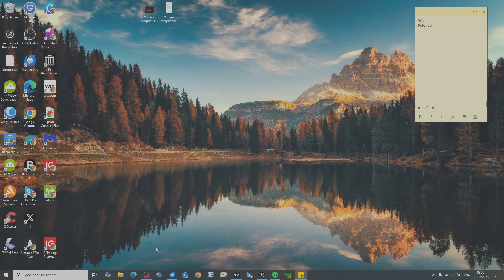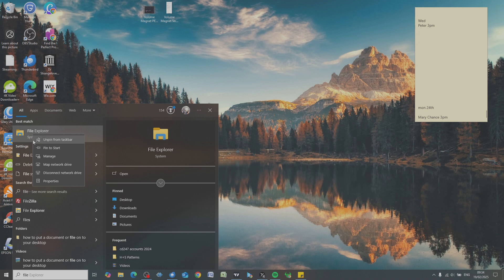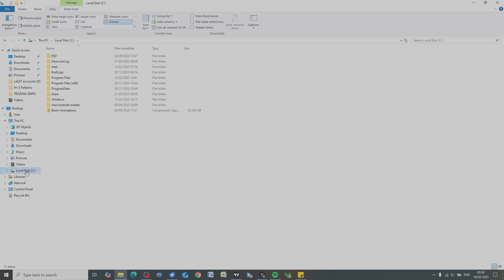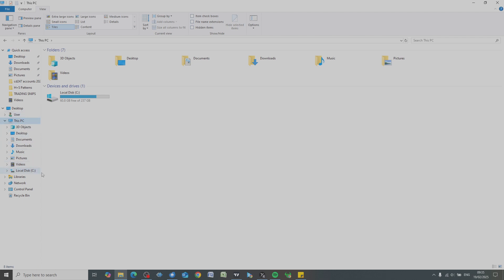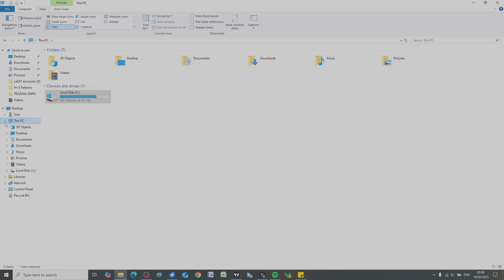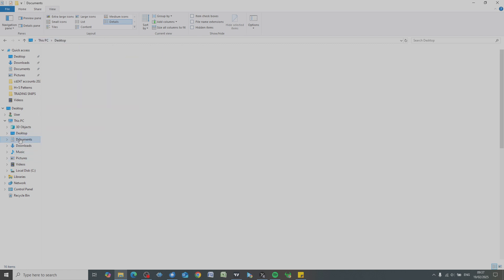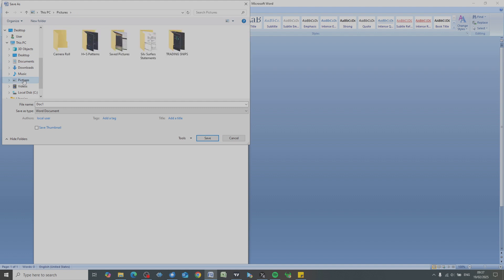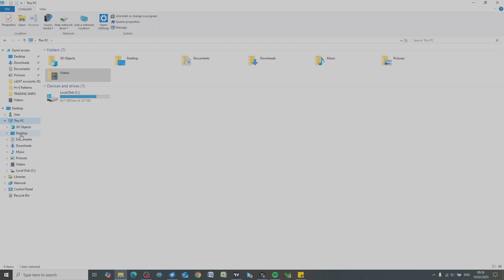THIS PC or C DRIVE?? Here's Where To SAVE YOUR FILES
Apologies for the poor video quality - not sure what happened! Audio is good though.

For those people who struggle with where to put / find documents and photos on your PC, this is for you. Windows 10 or Windows 11.

Keep away from C Drive - this is where your system files are.

Stick to This PC for simplicity.